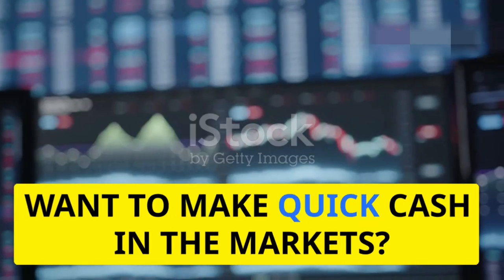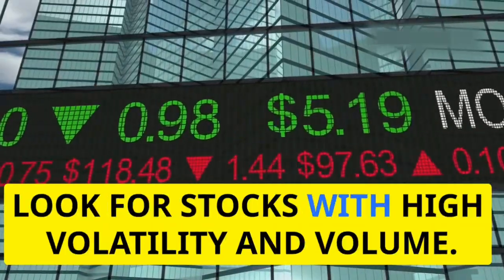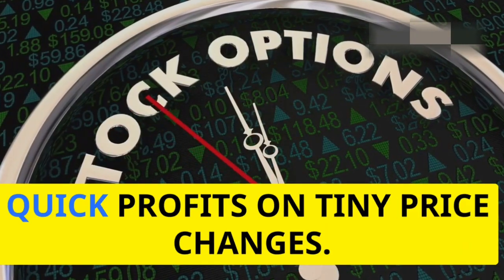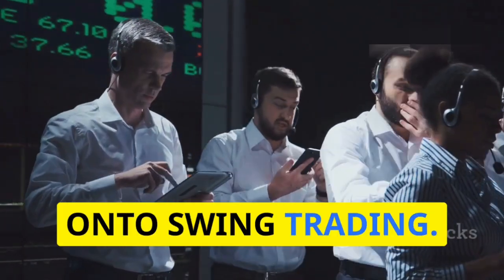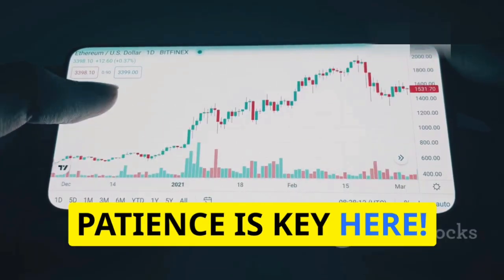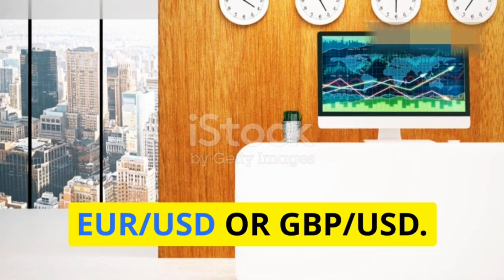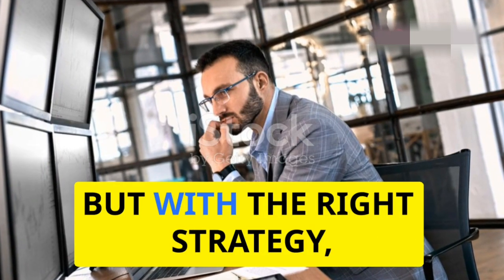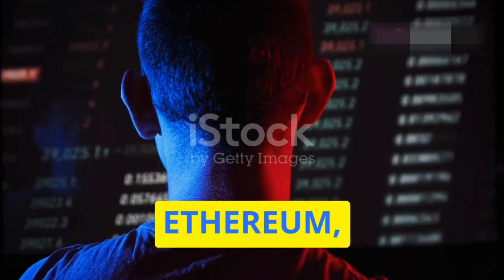Fastest Ways to Make Money Trading! online boost bd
Discover how day trading leverages high volatility and volume for quick profits, and learn the art of scalping—a strategy aiming for small, rapid gains by exploiting minor price movements. If longer-term plays are more your style, swing trading might be your perfect fit, capturing short to medium-term trends for substantial returns. Whether you're a beginner or looking to refine your strategies, this video has something for everyone.

OUTLINE:

00:00:00 Fastest Ways to Make Money Trading!